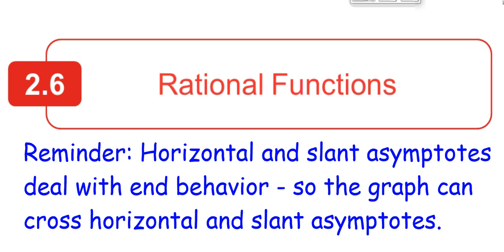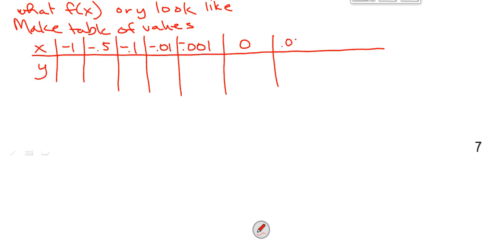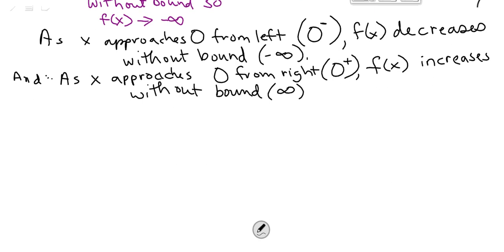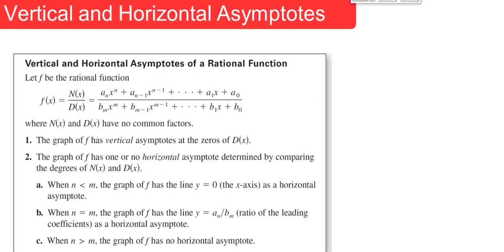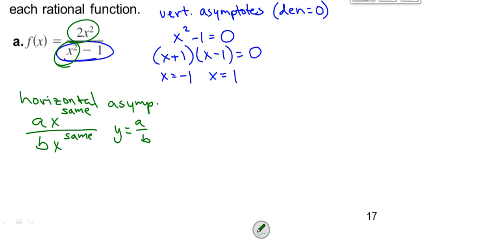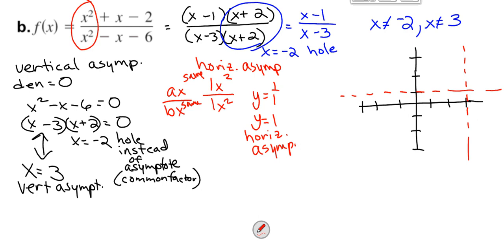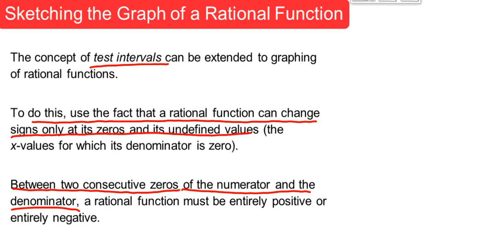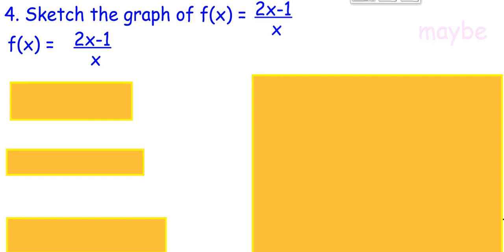2nd HR PreCalc notes 2 6 for Tues 10 22 19